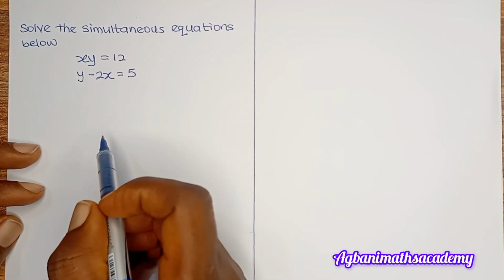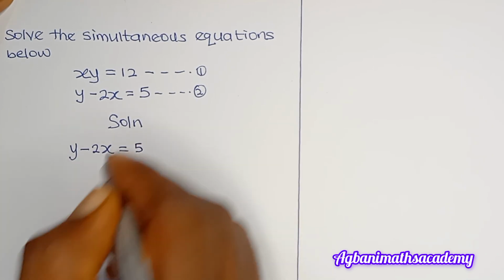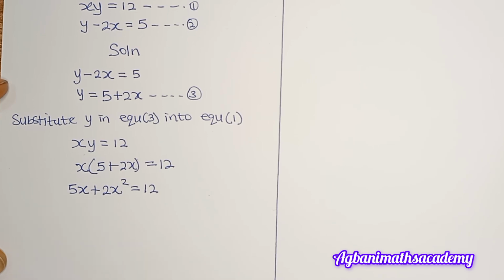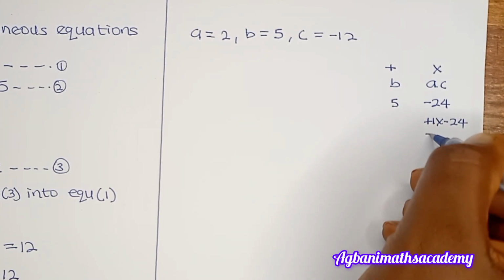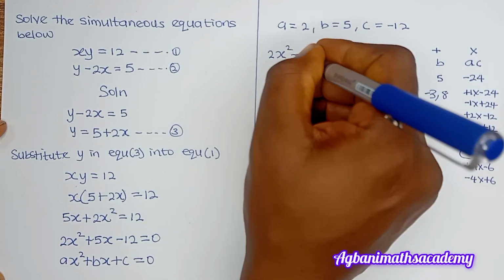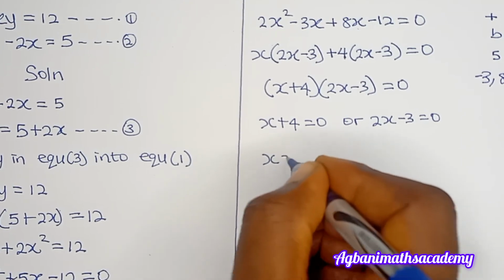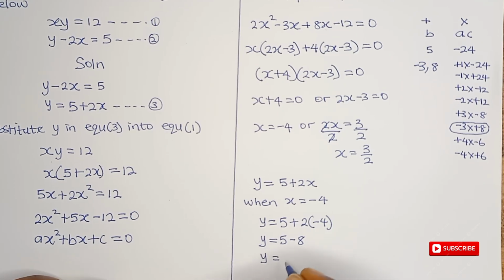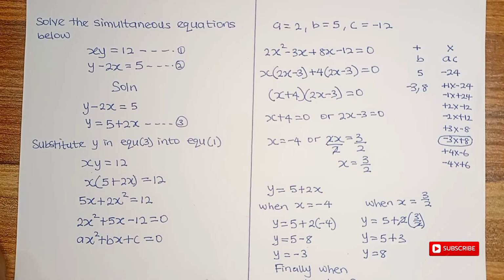Simultaneous Equations: one Quadratic one Linear| Agbani Maths Academy